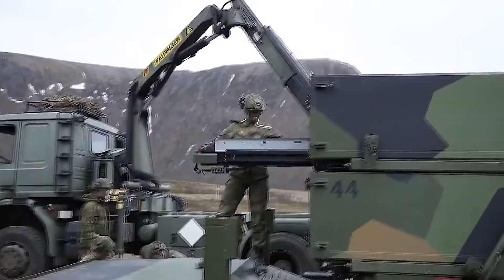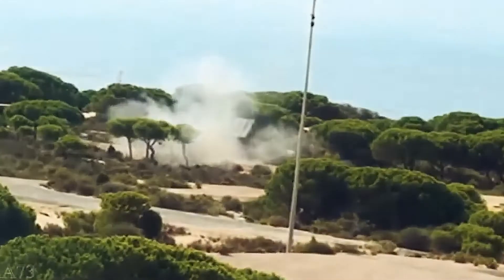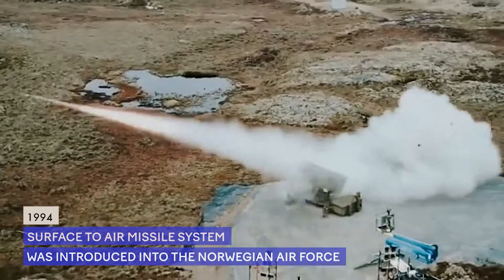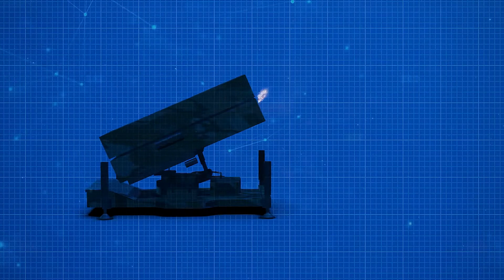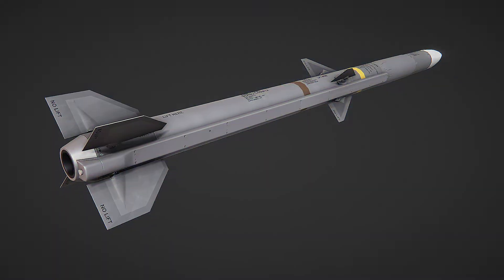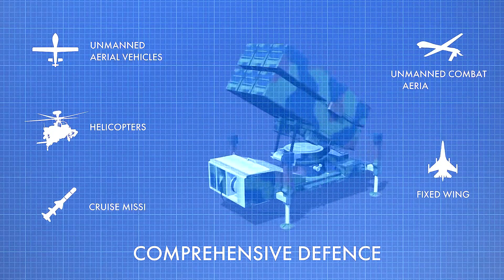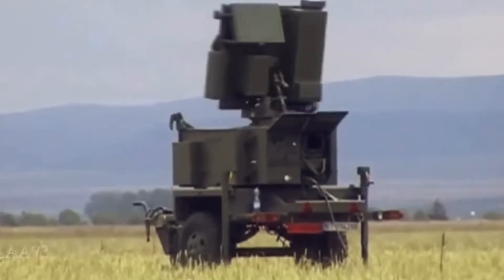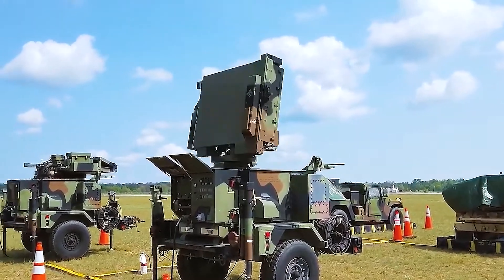Norwegian Air Defense System NASAMS Shocked The World!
NASAMS or Norwegian Advanced Surface-to-Air Missile System is a sophisticated defence system designed to protect against a variety of airborne threats. It has a short to medium range but is able to connect to other systems like the US Army’s long range patriot to cover off potential attacks from all angles. Although NASAMS is credited to Norway in its name it’s actually a collaboration between Norway and the US that has yielded a powerful defence weapon. Over the years since its original version it has seen significant upgrades to help deal with more complex threats. This has led to a popularity in the system that has seen many countries around the world add NASAMS to their arsenal. Let’s take a closer look at the details on why this is the case.